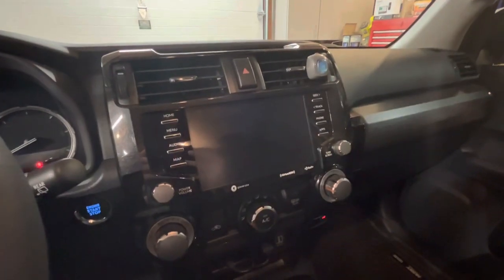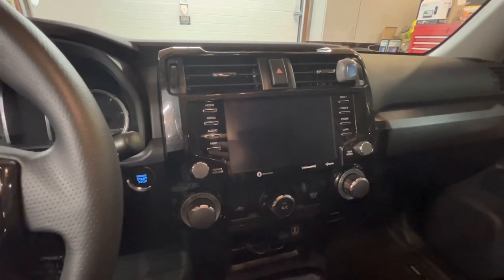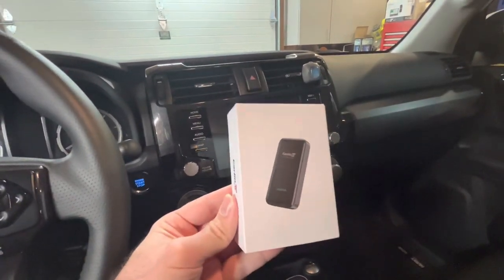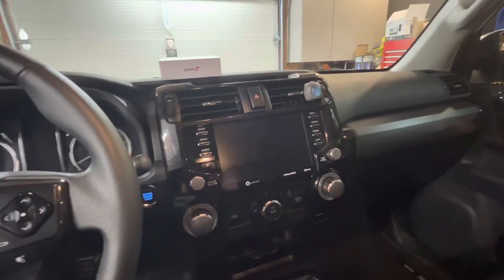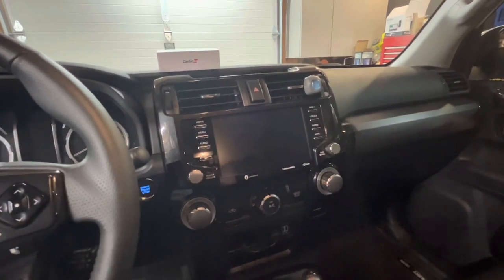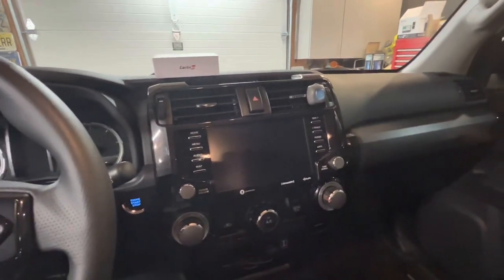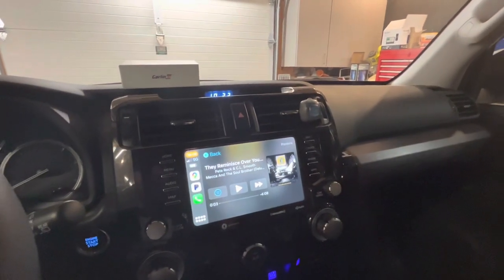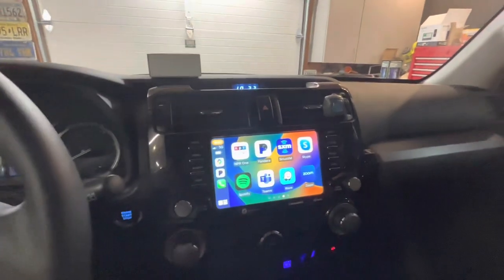Add wireless CarPlay to your car! Best wireless CarPlay adapter | Toyota 4Runner Wireless CarPlay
Welcome to our video on the latest wireless CarPlay adapter! If you're tired of fumbling with cords and cables every time you want to use CarPlay in your car, then this is the solution you've been looking for.

This wireless CarPlay adapter is easy to install and compatible with a wide range of car models. With its Bluetooth connectivity, you can connect your iPhone to your car's audio system wirelessly, and enjoy all the features of CarPlay, including navigation, music, messaging, and more.

In this video, we'll show you step-by-step how to install and use the wireless CarPlay adapter, and give you a demo of its features and functionality. We'll also compare it to other CarPlay adapters on the market, and answer some common questions about wireless CarPlay.

So whether you're a tech enthusiast or just looking for a more convenient way to use CarPlay in your car, be sure to watch our video and learn more about this exciting new product.

The content in this video is for informational and entertainment purposes only. The opinions expressed herein are those of the creator and do not necessarily reflect the views or opinions of any entities they represent.

All content, including text, graphics, images, and information, contained in or available through this video is for general information purposes only. The creator makes no representation and assumes no responsibility for the accuracy of information contained on or available through this video, and such information is subject to change without notice.